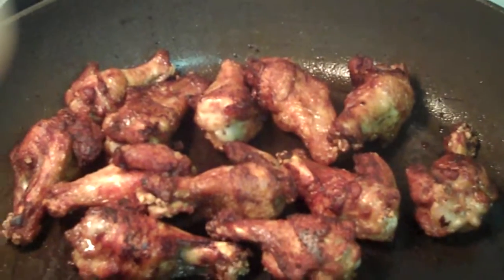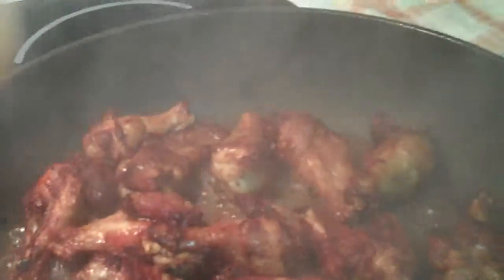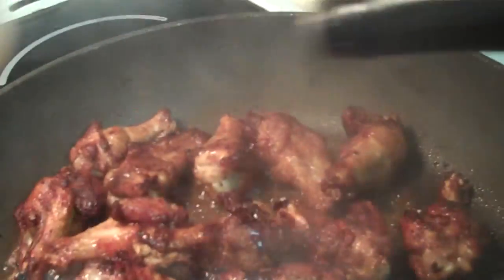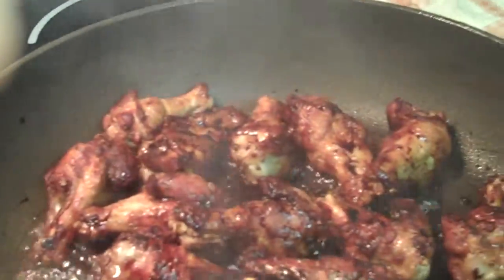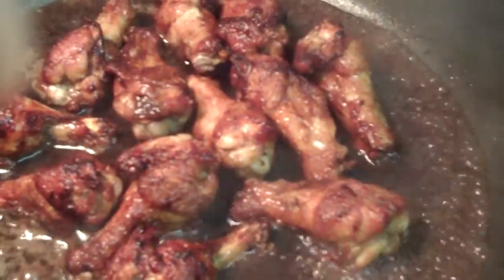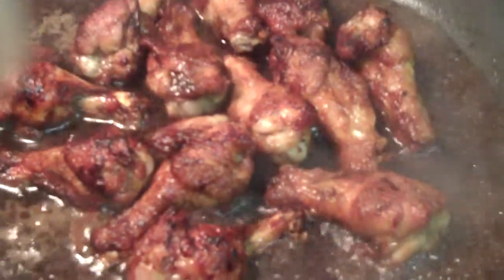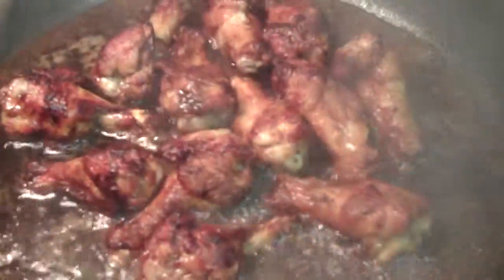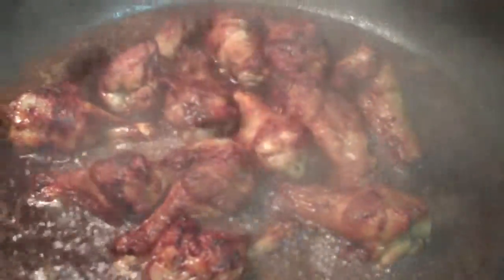Coca Cola Chicken Wings P2.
This is the final result for my coca cola recipe...soooo good!!! Try it it easy only two ingredients.